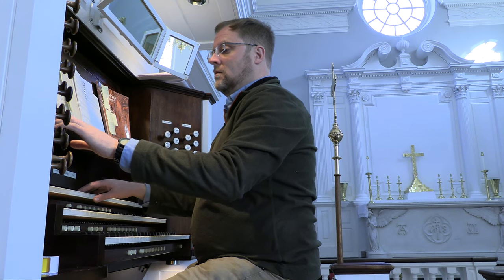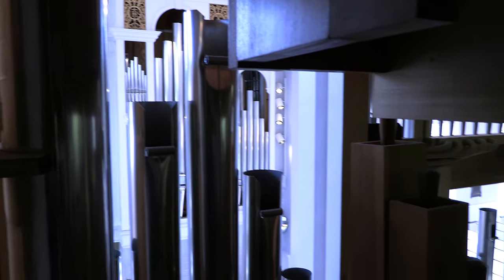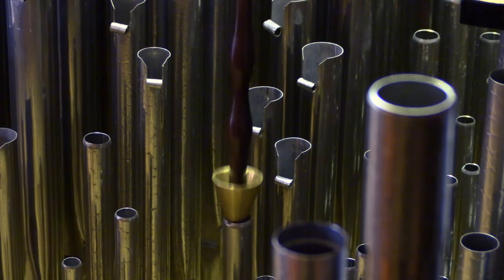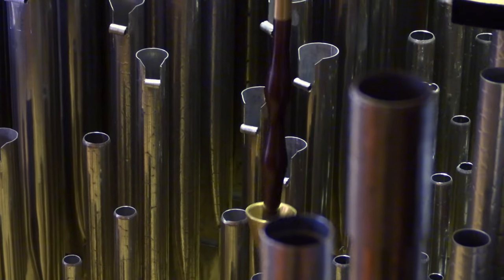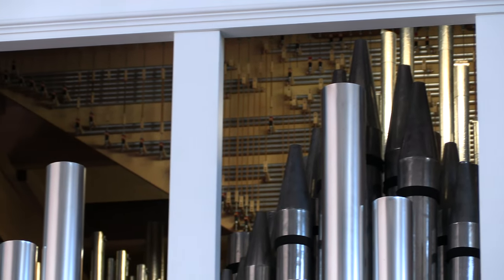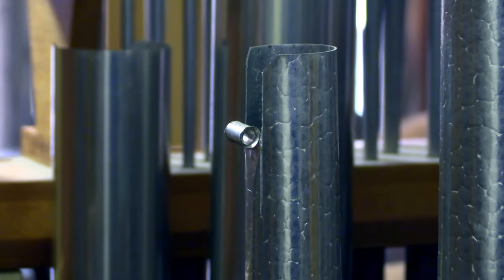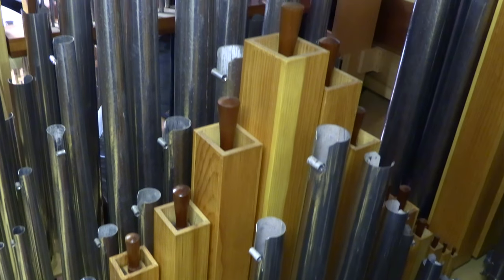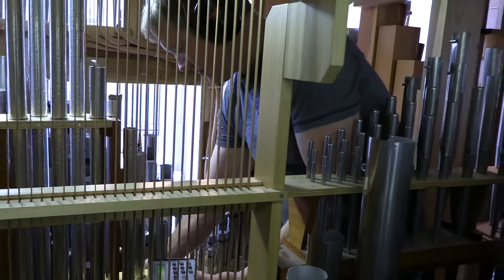Tuning the St. Peter's Organ, Pipe by Pipe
A behind-the-scenes look at the work begun by our organ curators in the days before Thanksgiving, 2021. The Mander organ at St. Peter's was installed in 2001, so it is receiving its 20-year check-up! By the end of this process, all 2,979 pipes in the organ will have been individually checked and tuned.